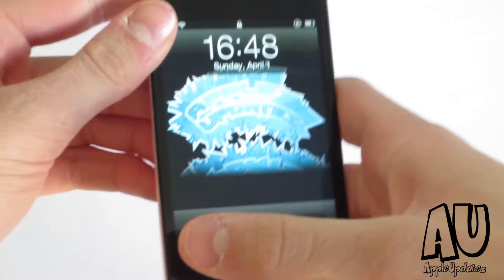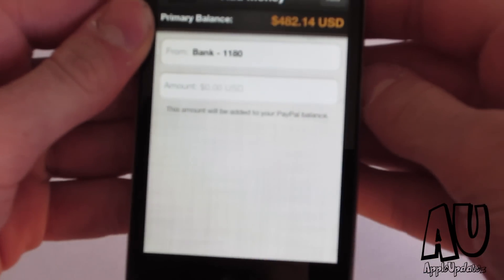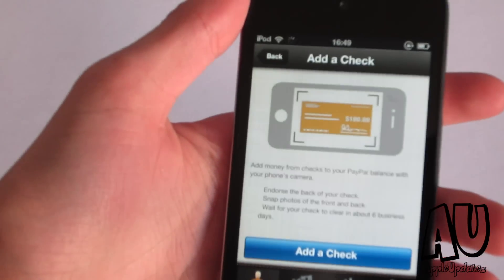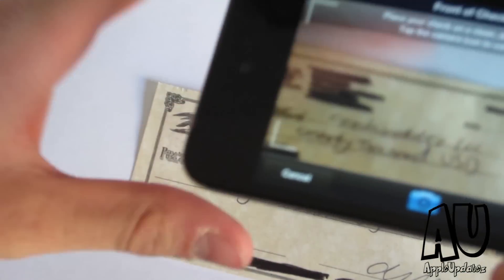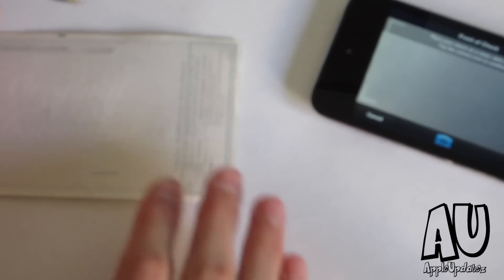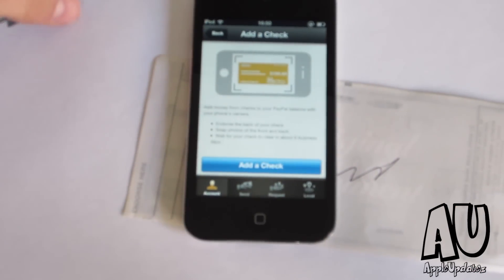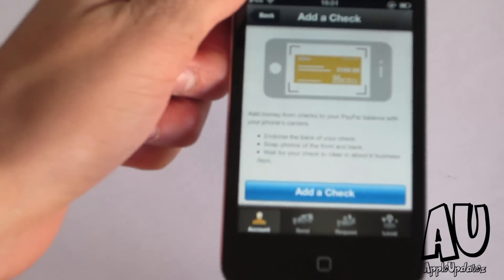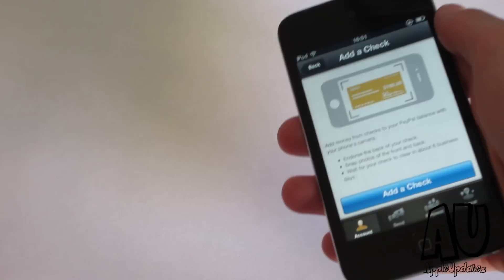Paypal iPhone App - Check Scanning